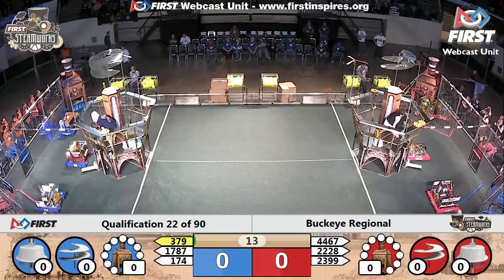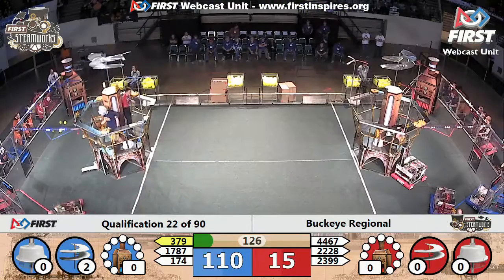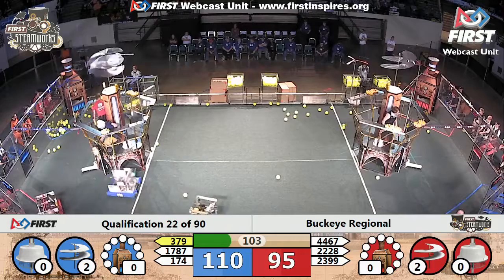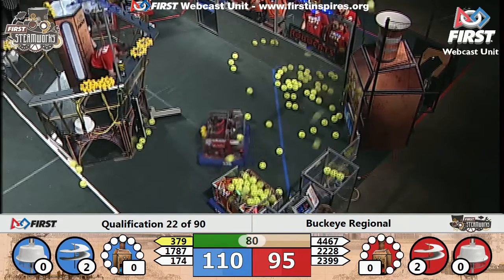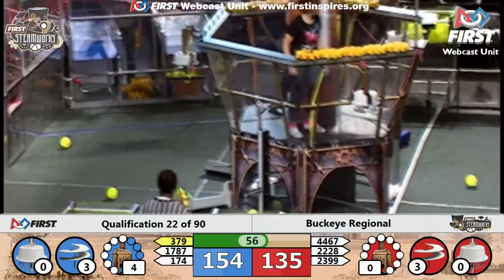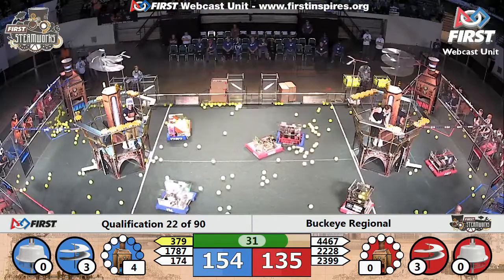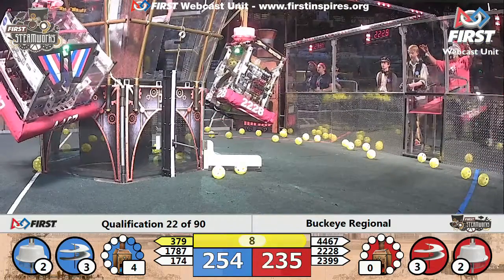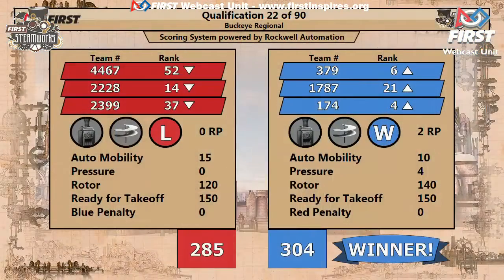Qual 22 - 2017 Buckeye Regional